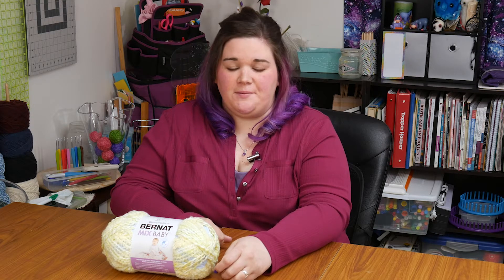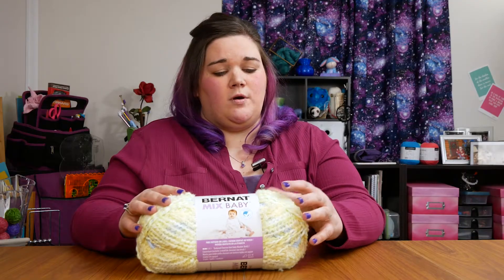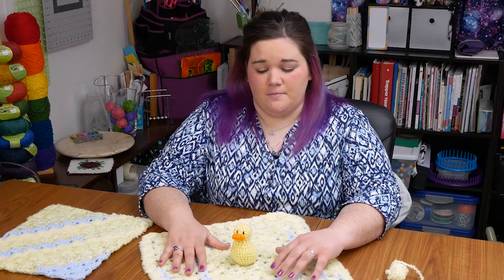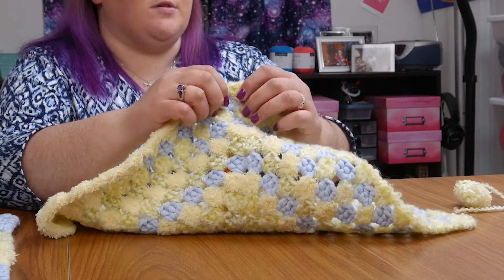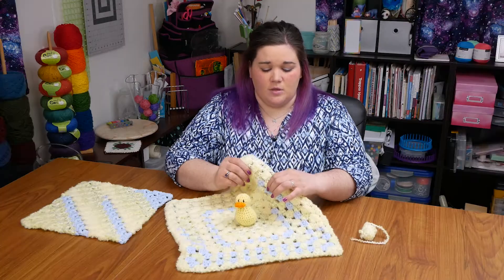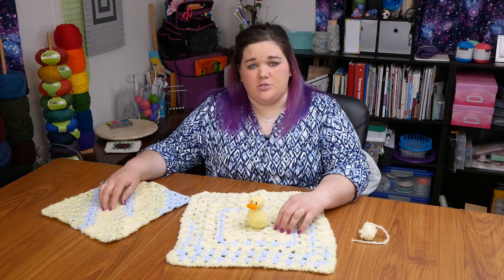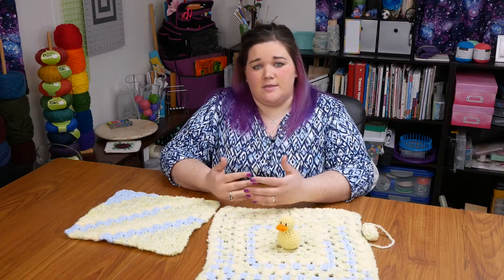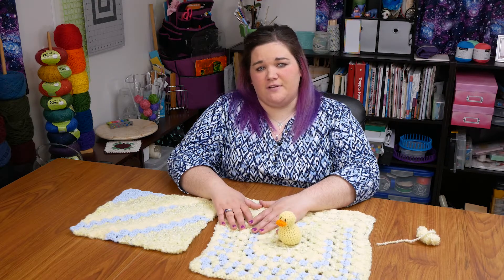Bernat Mix Baby Yarn Review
A review of Bernat's Mix Baby yarn with some sample projects.

Lovey Patterns: Granny Square and Corner 2 Corner (C2C)

Duck Pattern: Little Duck Amigurami by Itsy Bitsy Spider Crochet